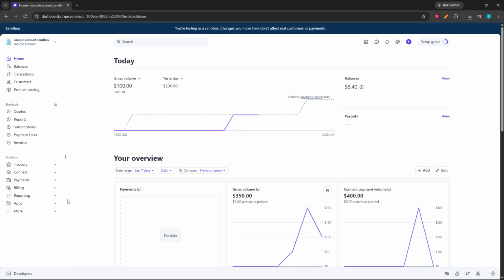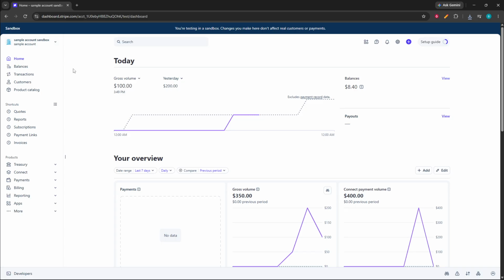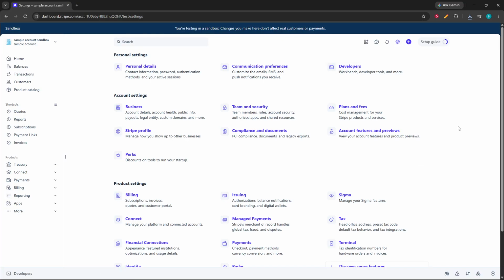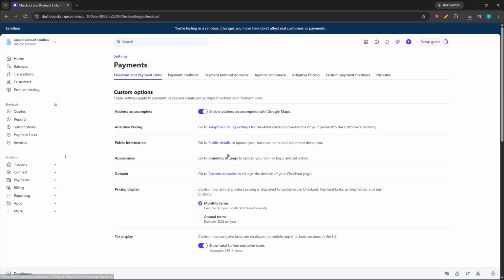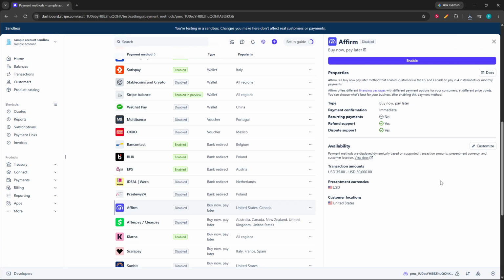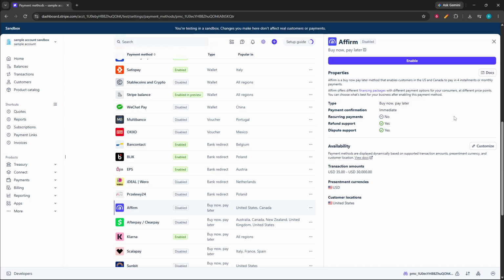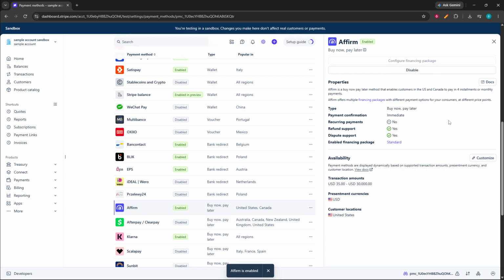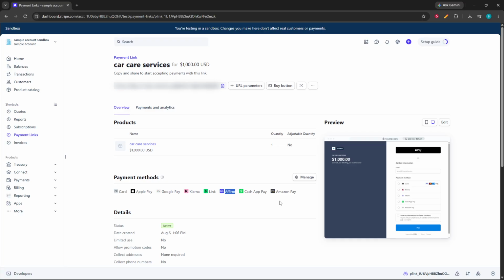How to Add Affirm to Stripe (Affirm Payment Setup 2026)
Learn how to add Affirm to Stripe step by step.

Perfect for eligible businesses that want to offer customers additional flexible payment options through Stripe.